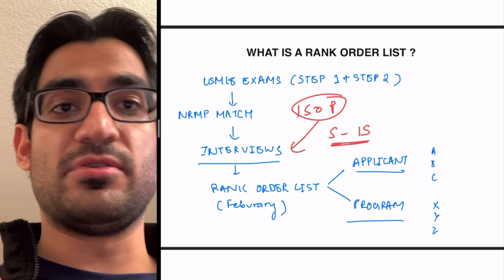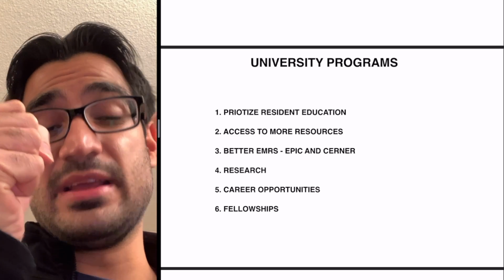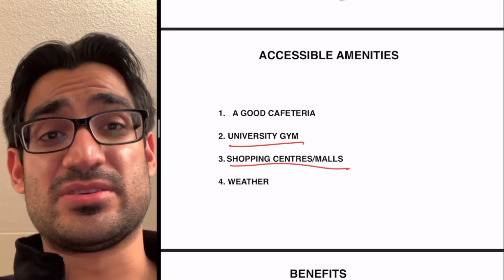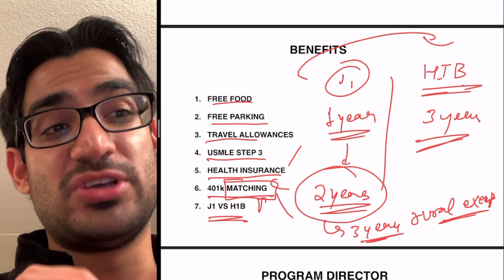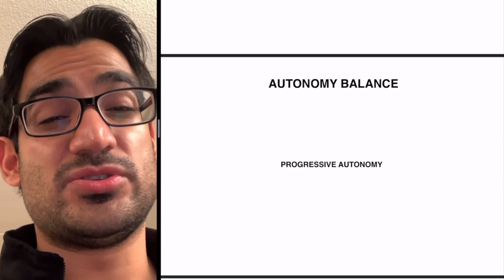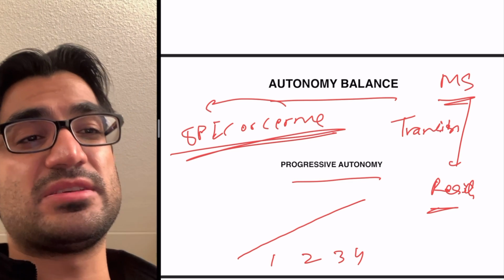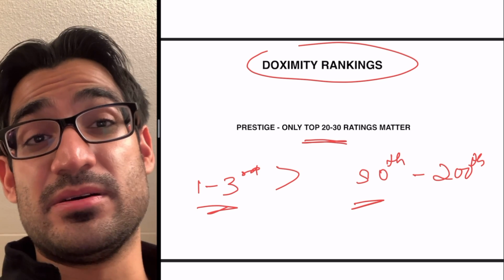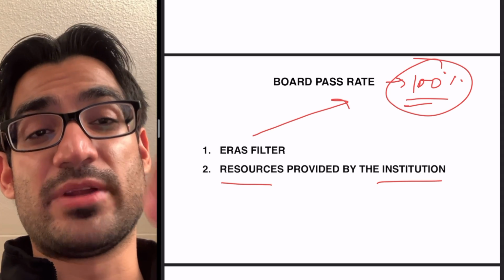USMLE - The Ultimate Guide to Crafting a ROL (Rank Order List)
Post the USMLE Exams and Interviews comes the Final Step - Making your Rank Order List. Let's go over the do's and don'ts of crafting a Rank Order List (ROL) for the NRMP Match.

My name is Manik Madaan, and I am currently a PGY-1 Resident Doctor in the USA 🇺🇸. I truly feel honored to teach and learn from medical students and grads all across the globe. This channel is dedicated to humans all across the world. I appreciate you stopping by & really really hope I've won your subscription, regards, and love 💖.

With Luv,
M.M.

TIMELINE
0:00 Rank Order List Intro
4:09 High Priority Factors
22:25 Low Priority Factors

🎥 USMLE GUIDE

📗 USMLE STEP 1 PREP

📘 USMLE STEP 2 CK PREP

🩺 ELECTIVES

🔬 HOW TO DO RESEARCH

🤝 A GUIDE TO MATCHING

💰 TOTAL COST OF USMLE

ZENOFUSMLE
📚 USMLE Xponential Advantage